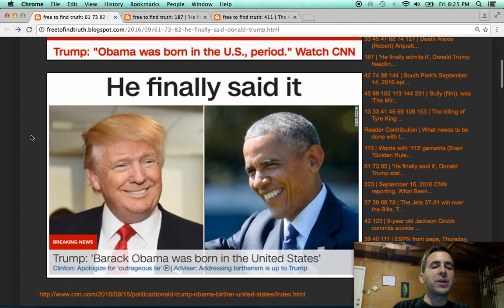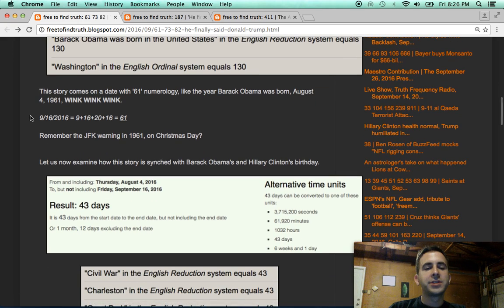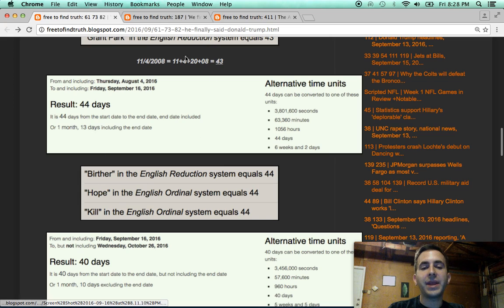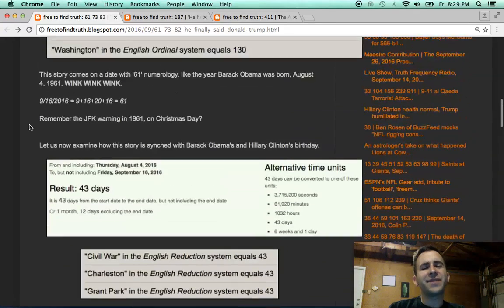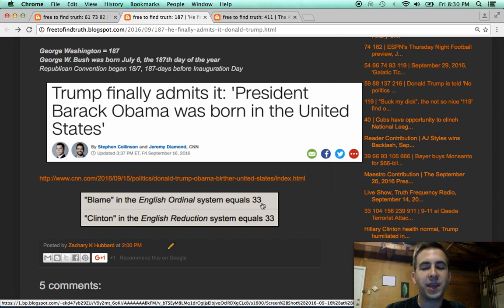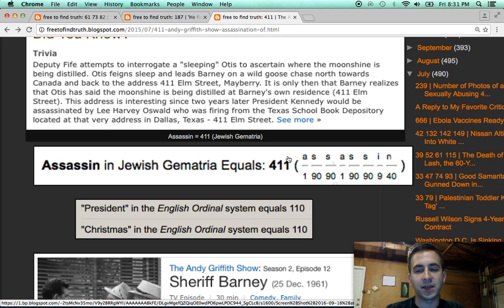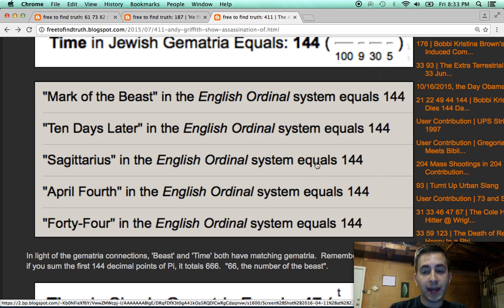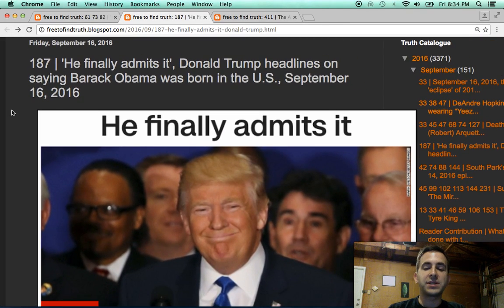Why Donald Trump said President Obama was born in the U.S., 9-16-2016 +JFK, Lincoln, Obama & Trump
This video exposes the staged propaganda of Donald Trump admitting Barack Obama was born in the United States, September 16, 2016.  Learn how your media is contrived by the numbers in this short video!  Learn more by reading and watching below.

How JFK's assassination was foreshadowed on Andy Griffith, December 25, 1961